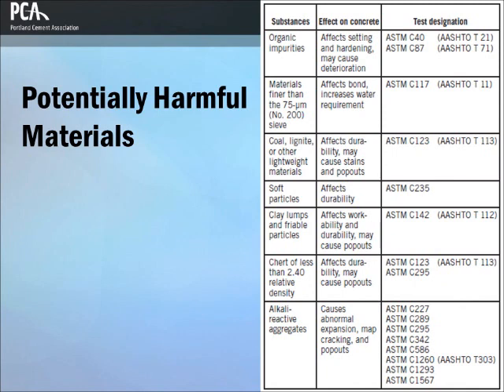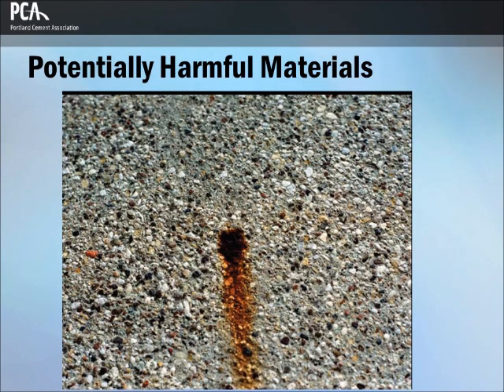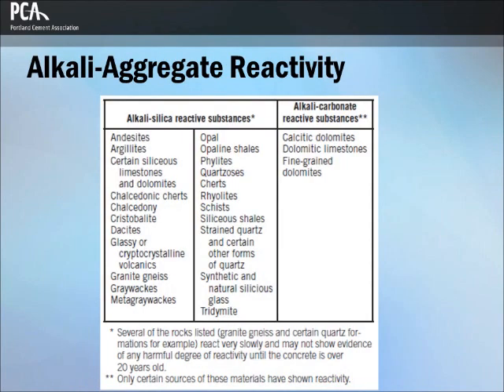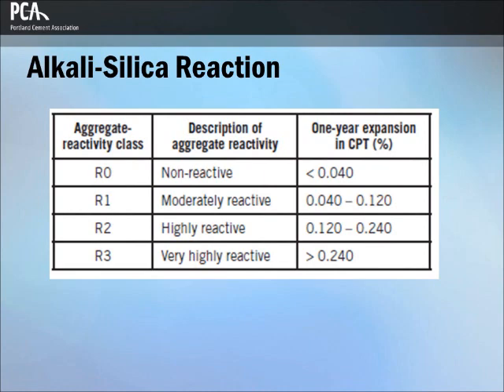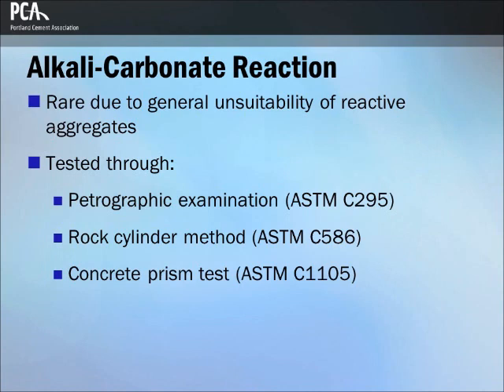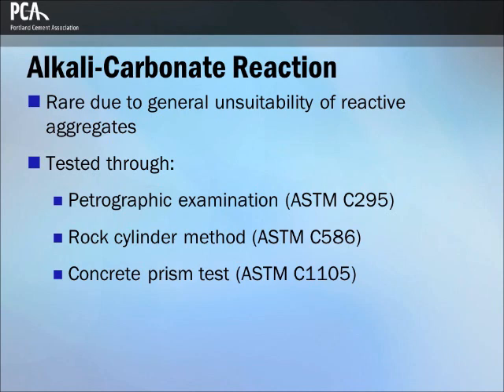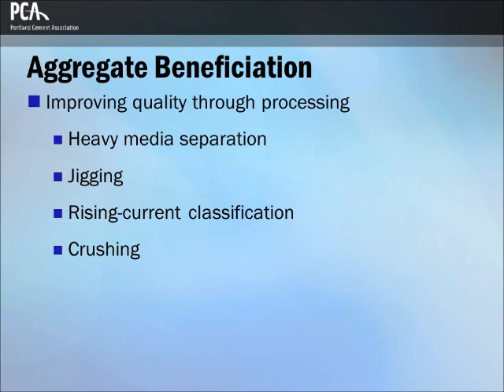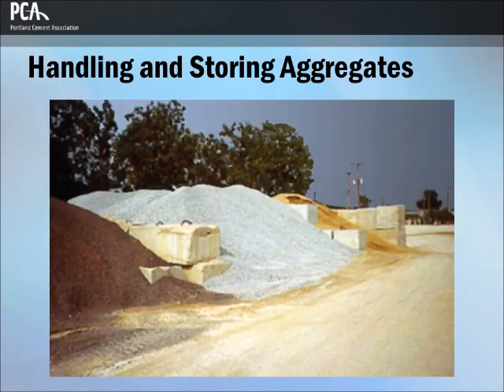CH6 - Aggregates for Concrete Part 4